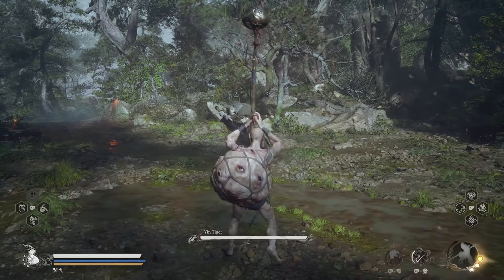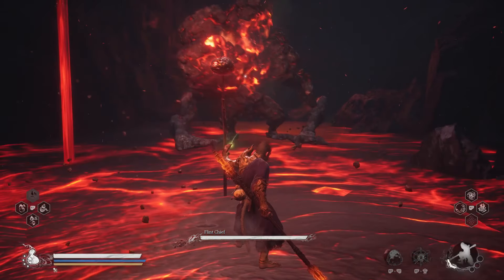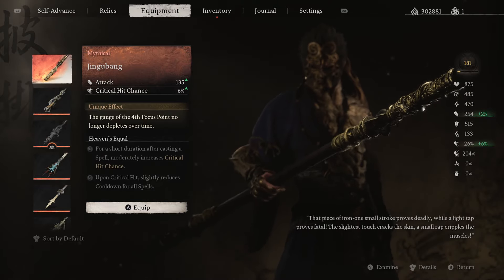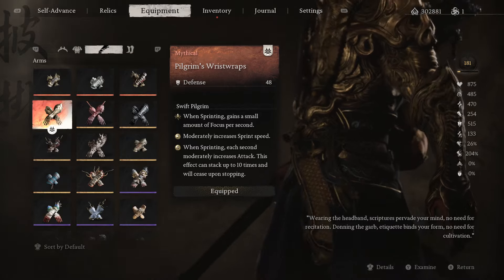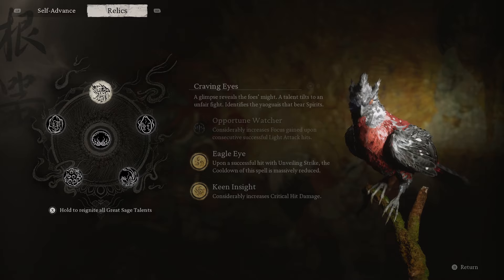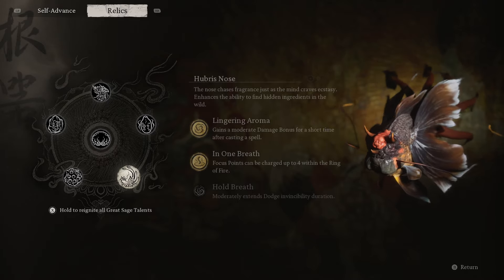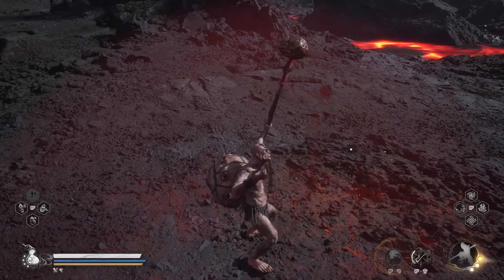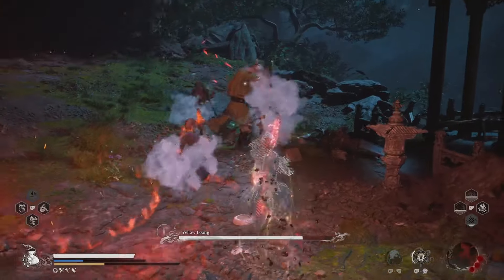Black Myth Wukong - How to Kill ANY Boss in 1 Hit - New BROKEN Discovery - New Best OP Build Guide!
Black Myth Wukong lets you hit 17k+ damage EVERY hit & it's OP! Enjoy!

Monster Hunter gameplay is on pause as we head into new game Black Myth Wukong gameplay walkthrough guide playthrough part 1 funny moments Black Myth Wukong guide best combat bosses boss Black Myth Wukong soulslike souls game elden ring fromsoft best weapon 2024 Black Myth Wukong new gameplay RPG new player guide tips tricks starter bosses review first impressions Black Myth Wukong best armor weapon crafting spirits hard boss full skill tree self improve upgrade staff style spark farming Black Myth Wukong optional bosses locations best build cloud step spring smash stance pluck of many ng+ armor set upgrades!

00:00 Intro + Build Showcase
2:45 Equipment + How to Get It
8:08 Relics + Skill Tree
10:58 How to Play/Tips
11:44 Final Thoughts